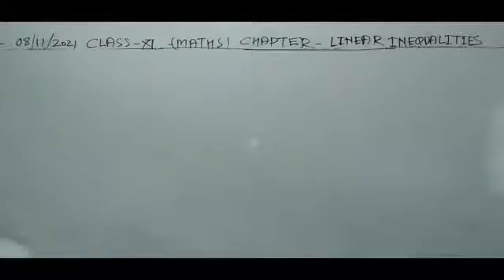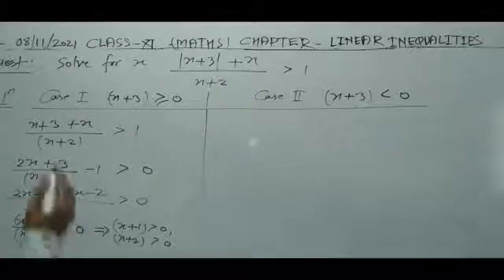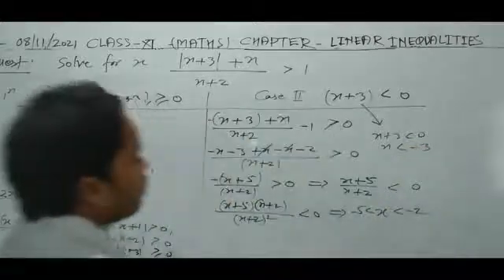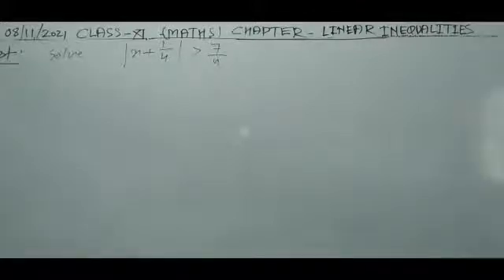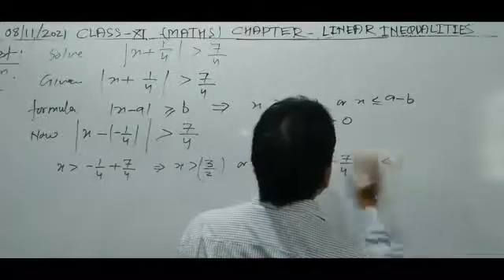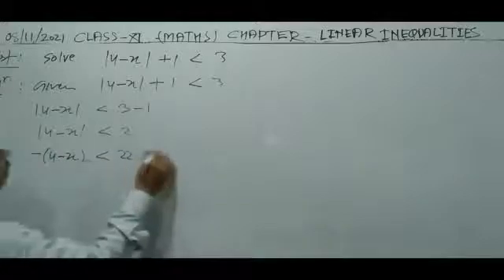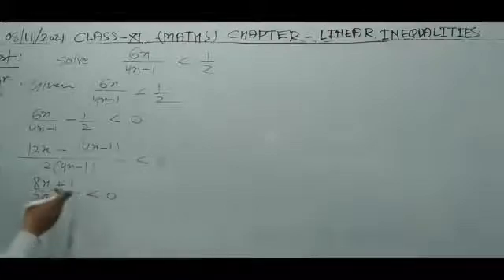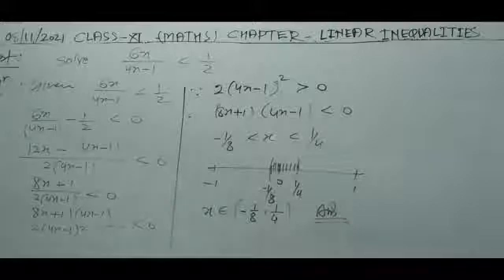Class XI Mathematics 08 11 2021 By Mr.Pawan Kumar Prajapati chapter Linear inequalities questions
Class XI Mathematics 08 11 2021 By Mr. Pawan Kumar Prajapati chapter Linear inequalities question related to chapter